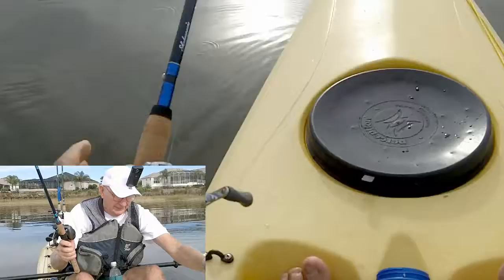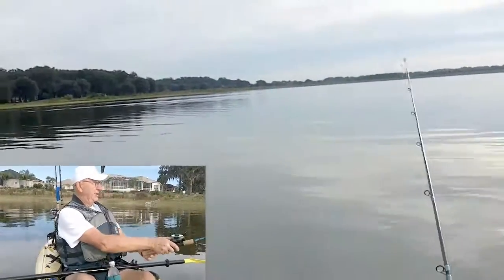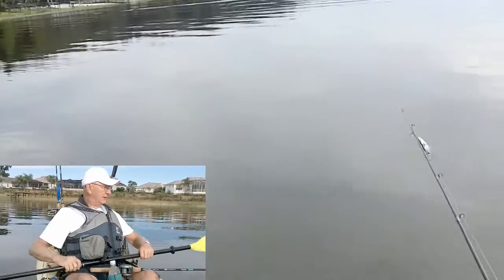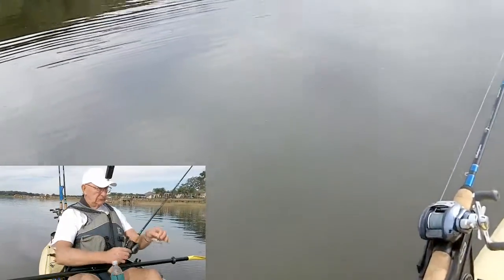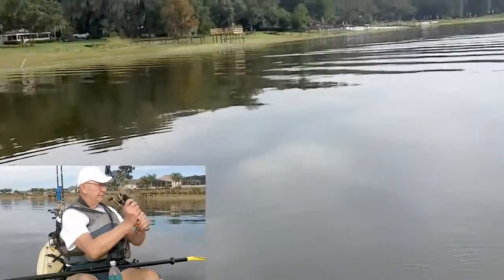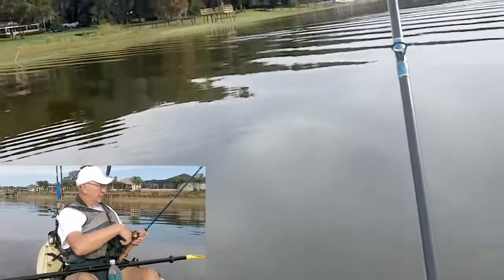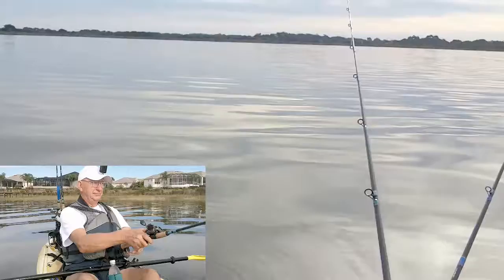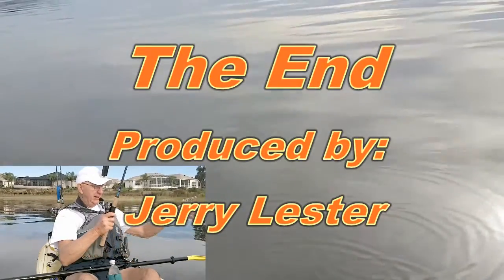2011-10-15, Miona, Sat Morn-Part 5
Hi,

Part 5.

Still using a Kodak Zi8 attached to the bill of my baseball cap, the "Cap-Cam", and a Kodak Zx3/Playsport attached to a PVC pipe placed in a kayak rod holder.

The novel thing is that when I produced this video, I played both the recordings from both cameras in sync.  I put the output of the staff cam in a PIP (Picture-in-picture, as on a TV).  So, you can see what I am doing at the same time you can see where I'm casting and the path of the bait on retrieve.

Still no Bass strike in an hour of fishing.

The video was edited in Corel VideoStudio Pro, the best I've used, including Pinnacle Studio 15.